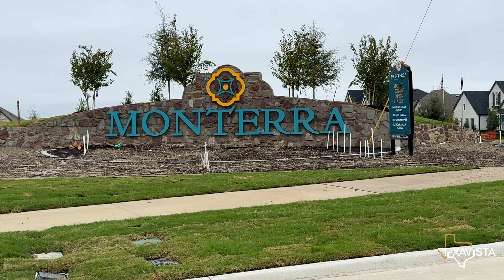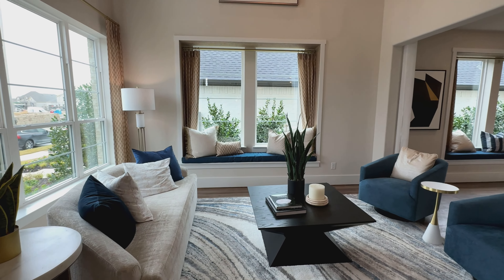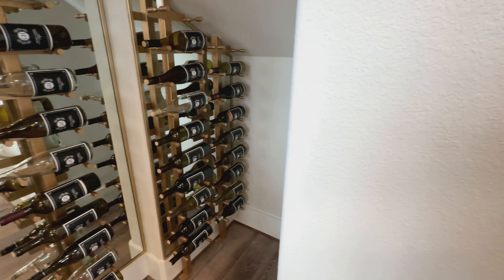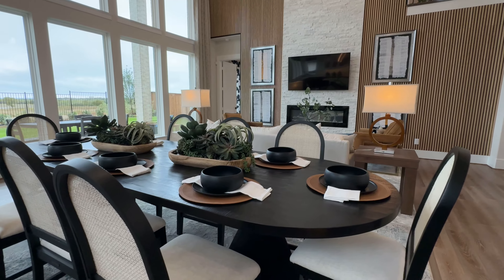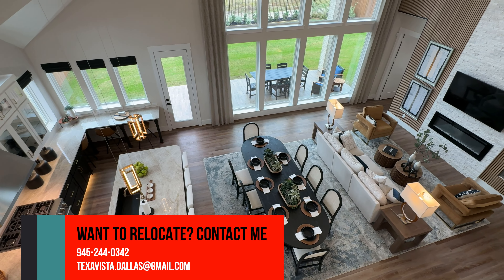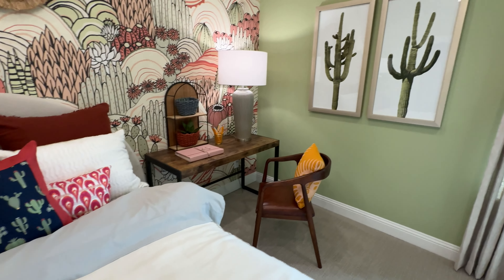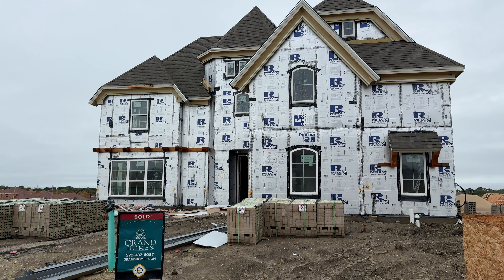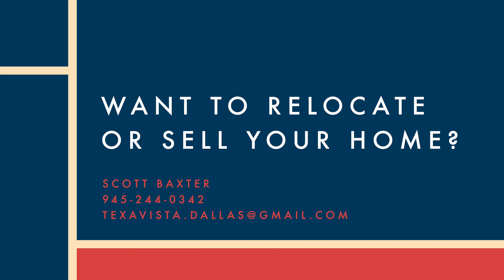Why Choose Grand Homes In Fate, TX? Inside The Monterra II Model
Hey there, Scott Baxter here, your go-to Lake Life Realtor in the vibrant area of Fate, Texas, right next to Rockwall.

Today, I'm thrilled to kick off our Builders Series with a deep dive into one of the stunning model homes by Grand Homes, the Grand Monterra II, right here in the heart of the Monterra community.
Spanning a generous 4301 sq ft with a cozy 2-car garage, this home epitomizes luxury and space. Monterra, currently in its exciting Phase 1, is set to grow into a close-knit community of 650 homes, complete with all the amenities you could dream of - from playgrounds to a pool.

In this video, I'll take you through the grandeur of the Grand Monterra II, showcasing its high ceilings, spacious interiors, and the customizable options that make Grand Homes stand out. Whether you're a wine enthusiast looking for a custom cellar or dreaming of a floating game room, the possibilities are endless.

Building your dream home in Monterra is more accessible than you think, with options starting at just $20K down. And with Grand Homes' preferred lender, you might snag a sweet deal on your mortgage rates.

00:00 Introduction to Monterra
01:05 Grand Homes Grand Monterra II model home tour
07:21 Insulation on a Grand Home
08:20 How To Contact to build

Philippians 2:4: Let each of you look not only to his own interests, but also to the interests of others.

Ready to take the next step? Let's chat! I'm here to guide you through every step of the way, ensuring a smooth journey to your dream home in Fate, Texas. And the best part? Thanks to Grand Homes ' policies, my assistance comes at no extra cost to you.

*START THE PROCESS NOW OF BUILDING YOUR DREAM HOME WITH JUST $ 20K DOWN & PRE-APPROVAL FROM A LENDER.*

Grand Homes has its preferred lender, which can give you a break in interest rates! What they call a 2-1 buydown. The first year's interest is 2% lower than the market. The second year's interest is 1% lower than the market, and the third year's interest is market rates. By then, most people can refinance if there are better deals to be had. Current interest rates as of November 2023 are 7.95%.

They are also offering a design center promo with $25k credit, which allows you to sit down with their interior designer for free for 2-3 hours and map out your new home with all the goodies!

Lots are 60x100' , and larger lots are over 1/4 acre for larger builds. Builds that can go up to 6000 sq ft.

-There are eight different models you can build here in Monterra with GRAND HOMES-

This video is about Why Choose Grand Homes In Fate, TX? Inside The Monterra II Model But It also covers the following topics:

Grand Homes Model Home Review
Moving To Fate TX Advice
What To Know Grand Homes

Video Title: Why Choose Grand Homes In Fate, TX? Inside The Monterra II Model

🔔Unlock the Lifestyle You Deserve: Follow Scott Baxter for a Deep Dive into Rockwall's Communities, Fresh Home Constructions, and Lakeside Amenities.

✅  About Scott Baxter Realtor.

🔔 Discover Your Texas Dream Home: From Personal Relocation Tales to Rockwall's Best Kept Secrets, Scott Baxter Brings You the Heart of Texas Living.